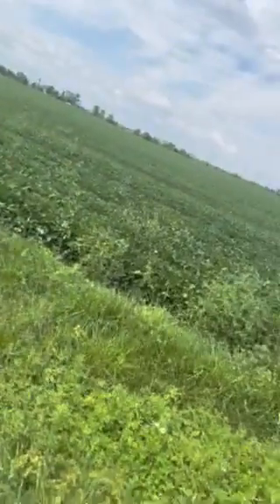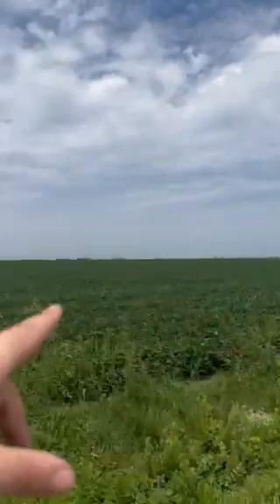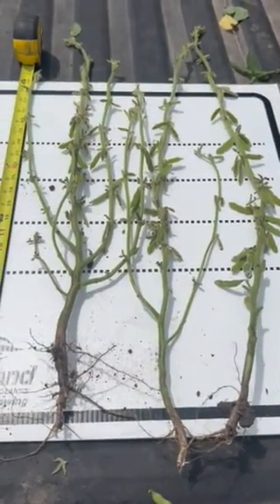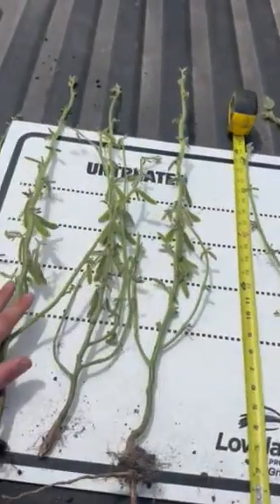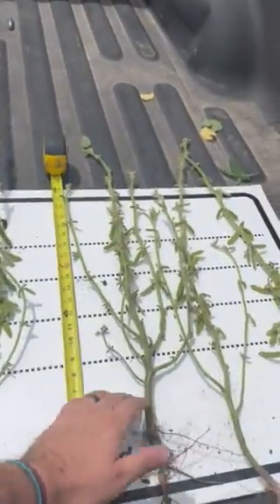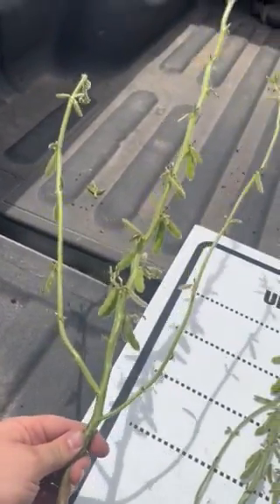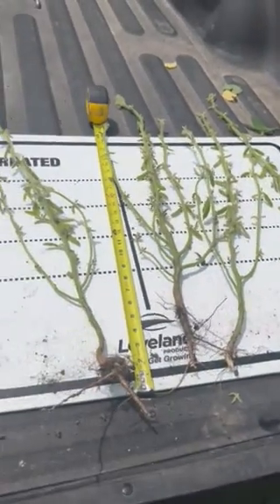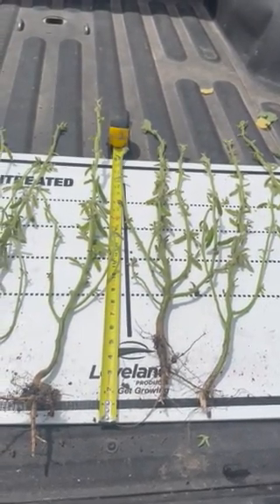Pod Development in Terramar-Treated Soybean Plants (R3 Foliar Application)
Patrick Ligon of Nutrien Ag Solutions in Ferris, IL, looks at soybeans treated with Terramar (1 quart/acre), which was applied with fungicide at R3. Pod development was better in the Terramar-treated soybean plants, with 362 pods compared to 269 pods in untreated plants.